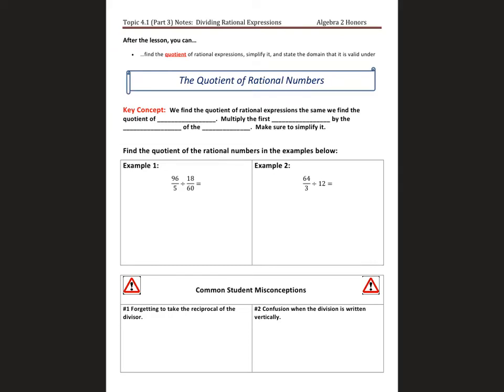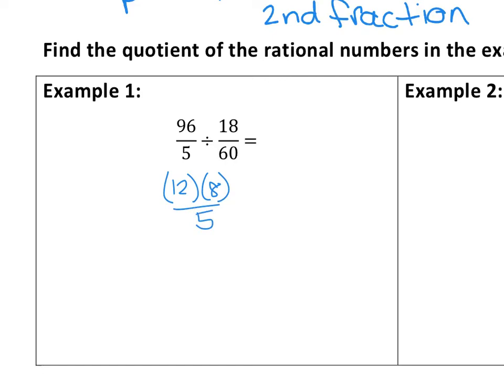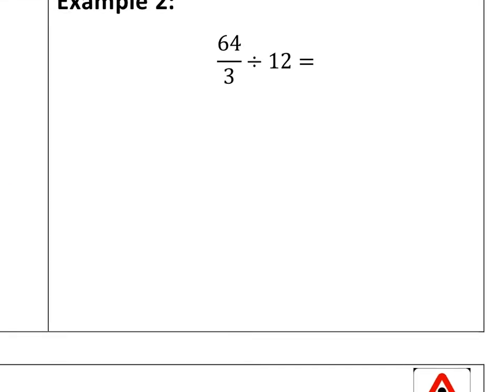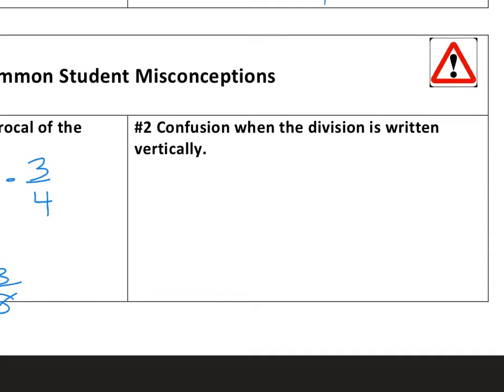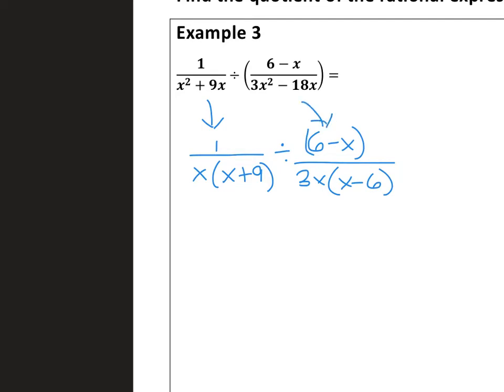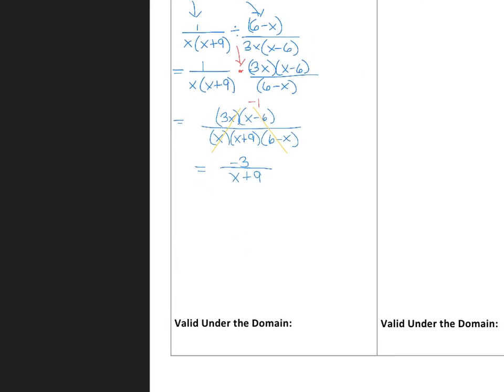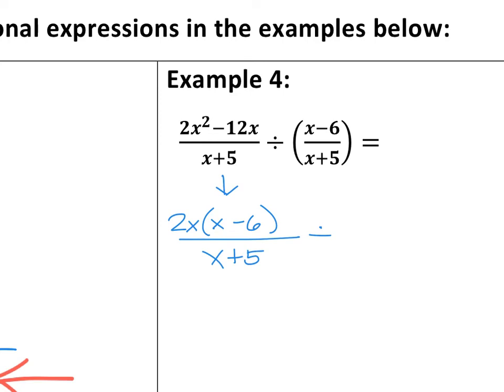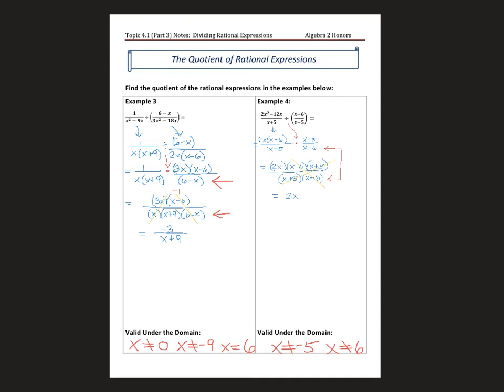CH4.1.3 Divide Rational Expressions